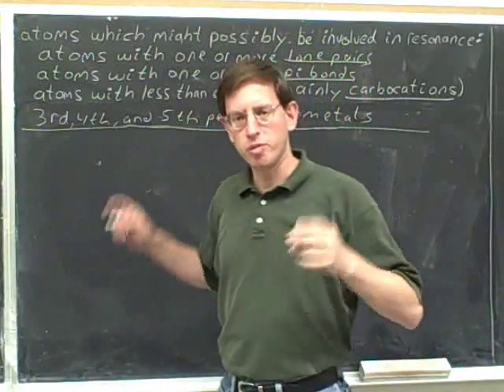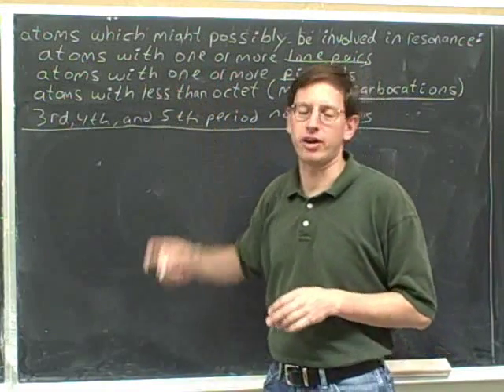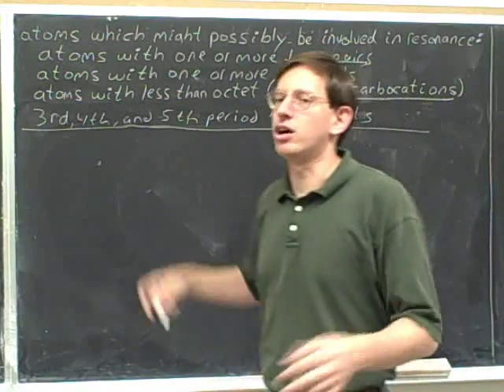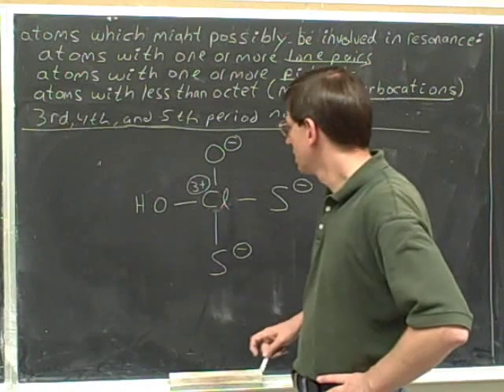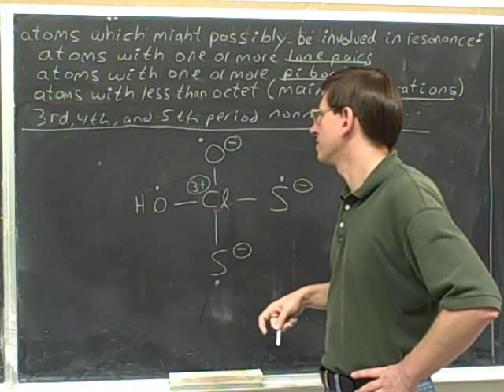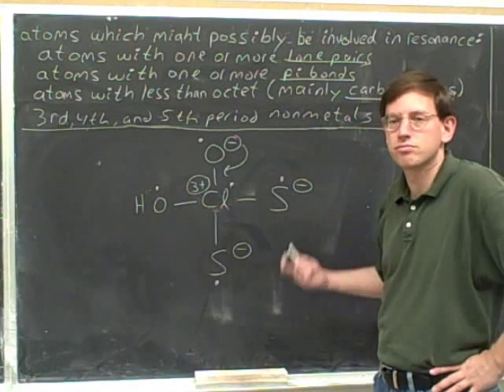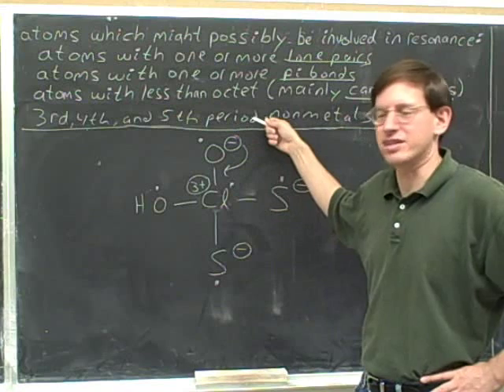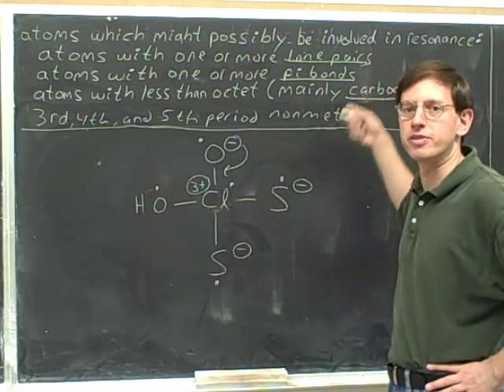How to draw resonance structures (33)